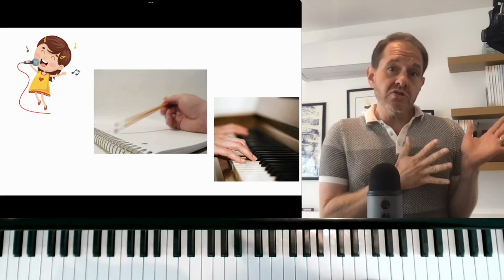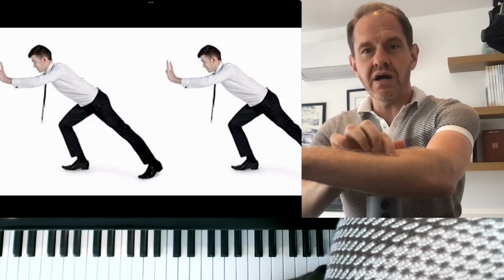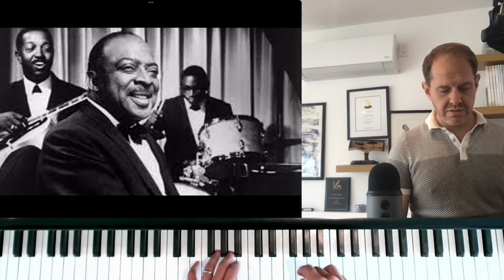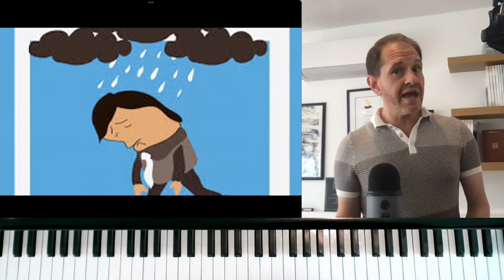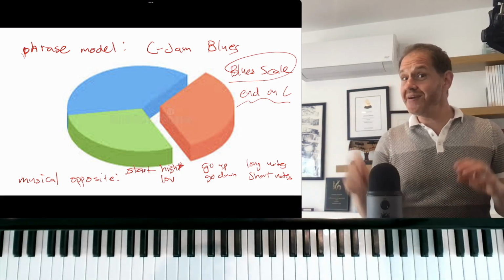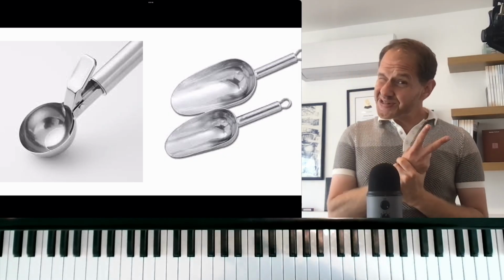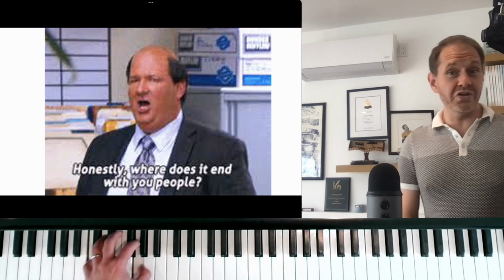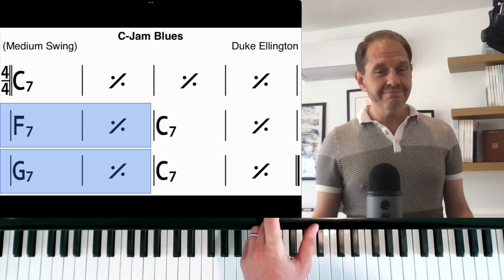6 Blues Improv Lessons for Beginners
This is a video version of a presentation prepared for the National Conference for Keyboard Pedagogy (Lombard, IL, July 2025). In this pedagogical lesson, Jeremy teaches some beginning exercises and activities to learn the blues authentically.